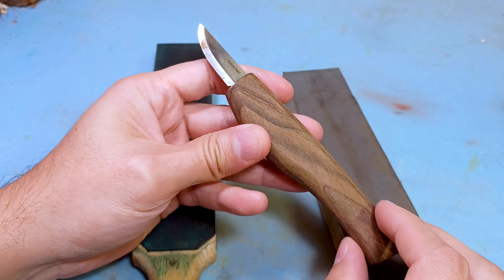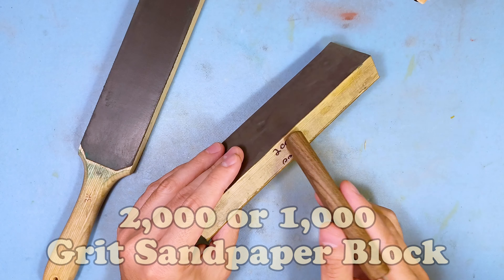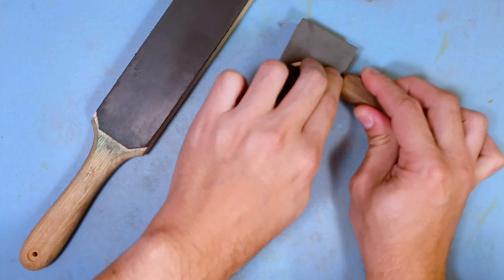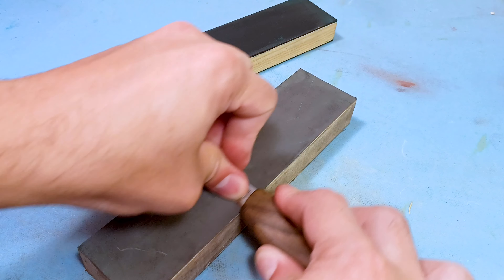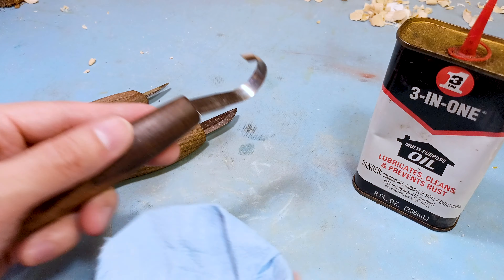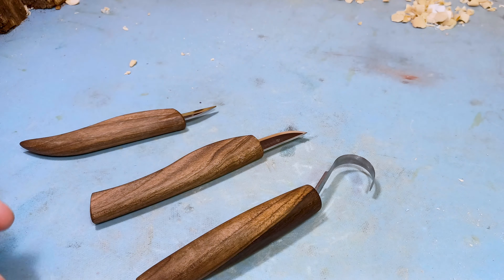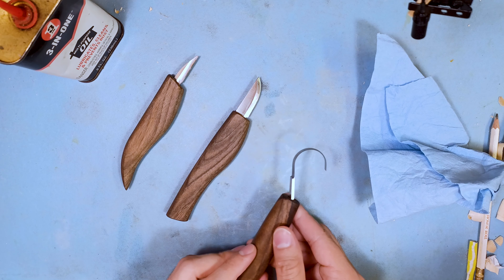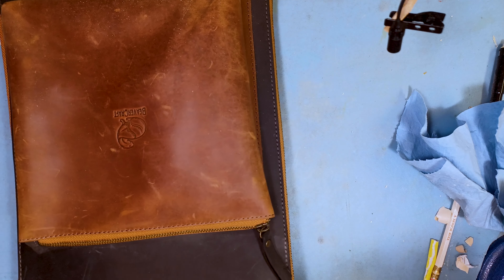Fixing Rusty Wood Carving Knives and Tools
Getting rust on your knife is a common problem that many of us have to deal with. However, it has a very simple solution! This video covers some basics you need to know to remove rust as well as what to do to prevent it from happening again.

00:00 - Introduction
00:33 - Removing Rust
02:32 - How To Prevent Rust

If you found the channel helpful and want to give me a gift as a thank you, you can send me some Pokemon cards! I've been collecting them since they started coming out and always enjoy getting new cards!